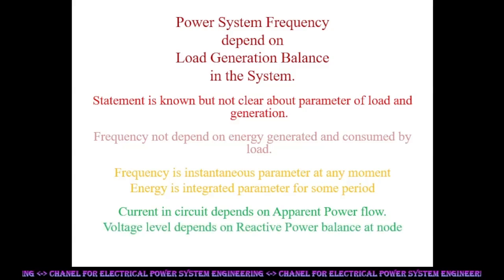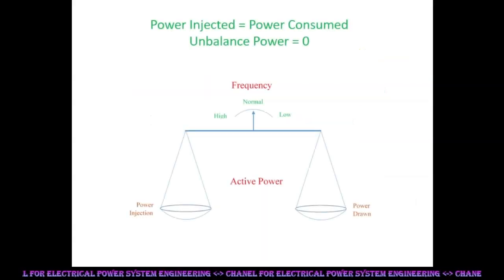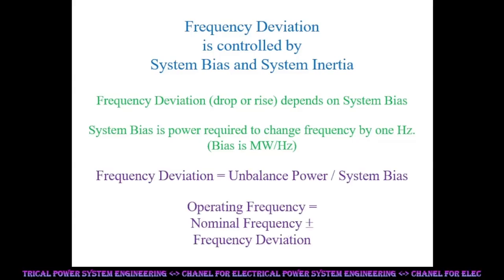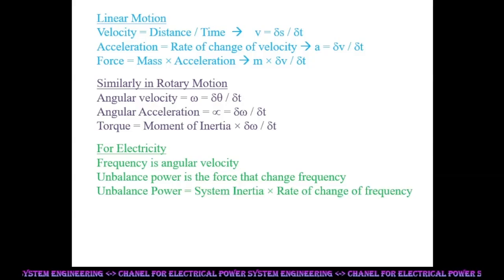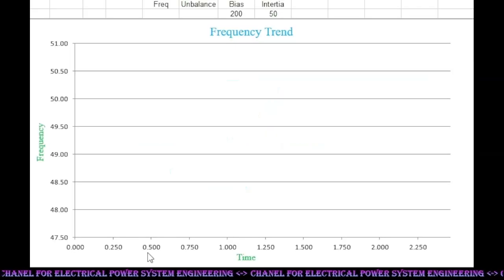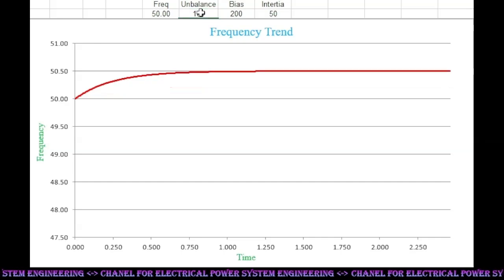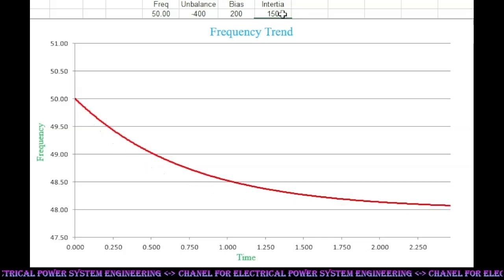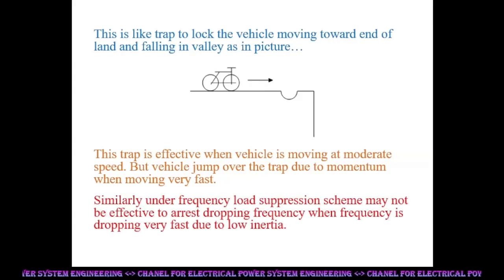Power System Frequency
All about power system frequency. Factors causing and controlling the frequency variations. Effects of various factors on frequency performance.